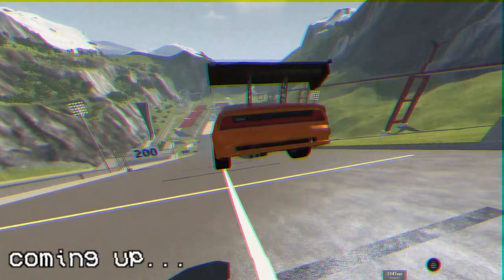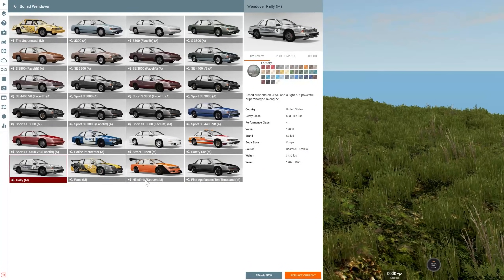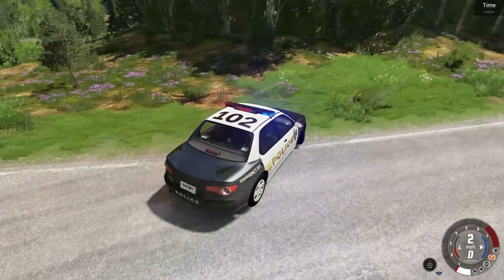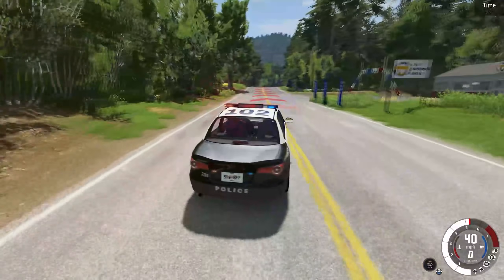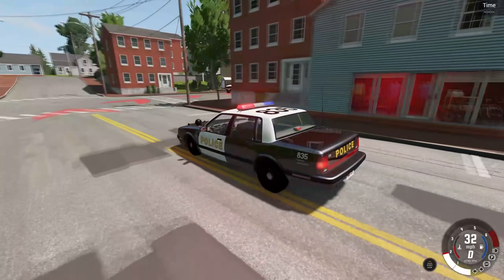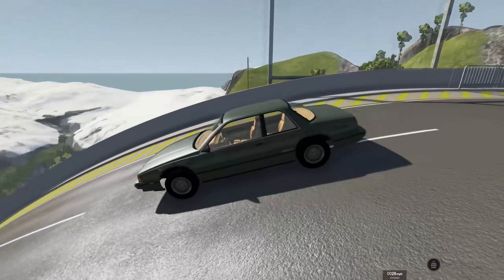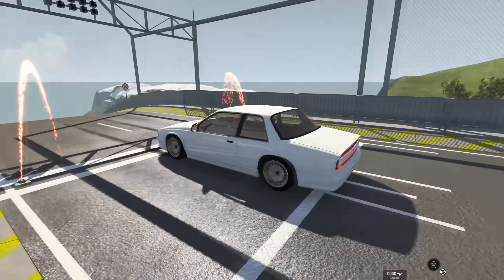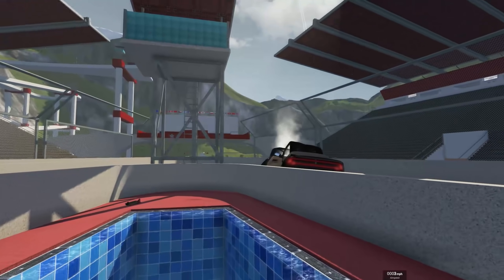How Far Can The NEW CAR Fly On Car Jump Arena? BeamNG Drive UPDATE New Vehicle Crashing!